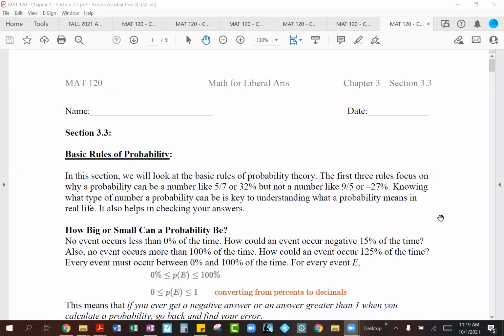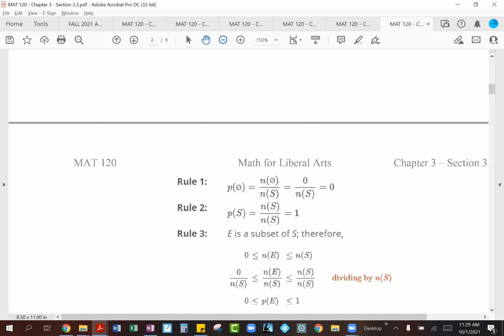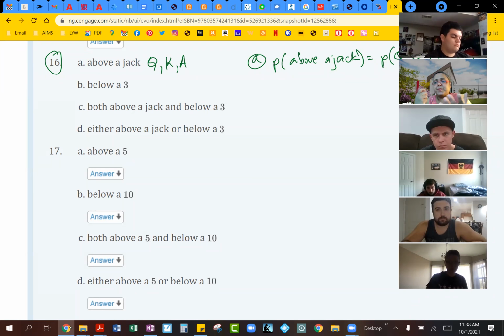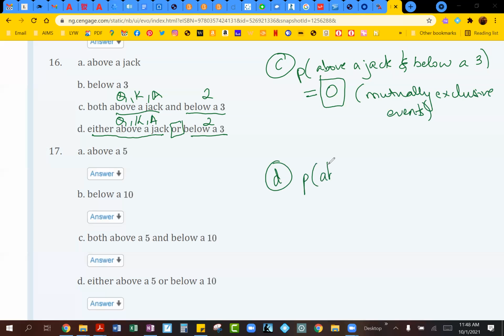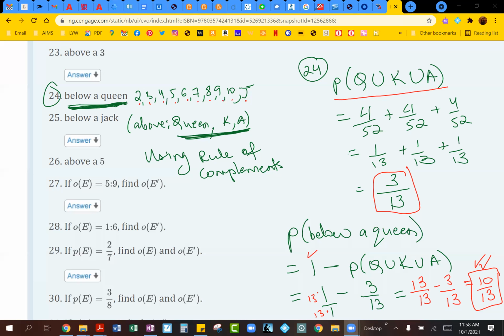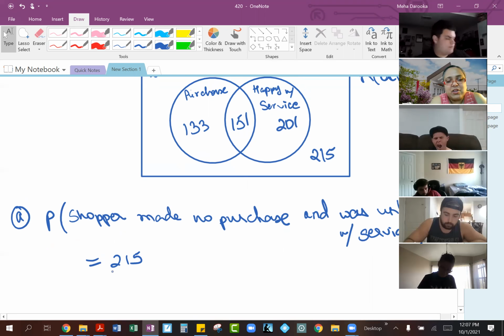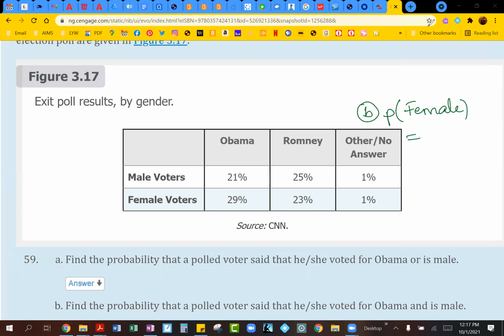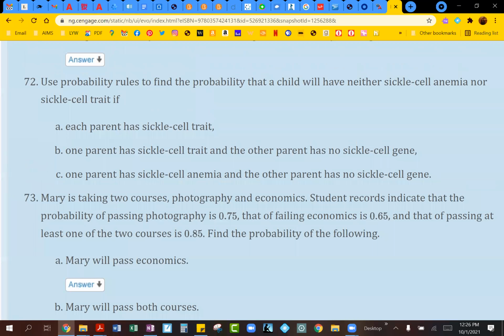MAT 120 - Chapter 3 - Section 3.3 - 10.01.2021